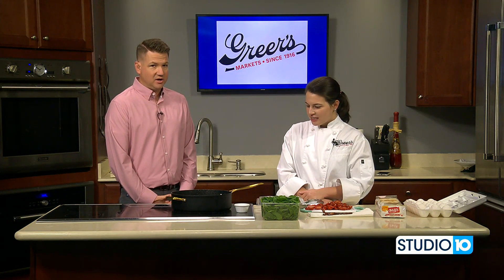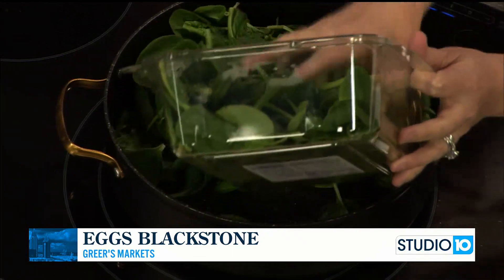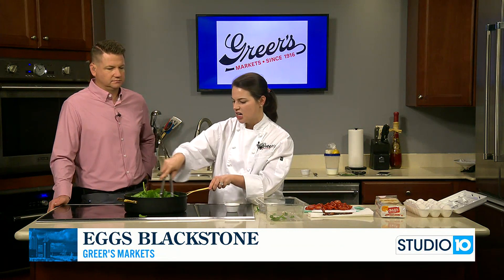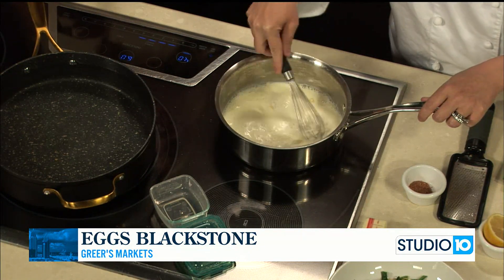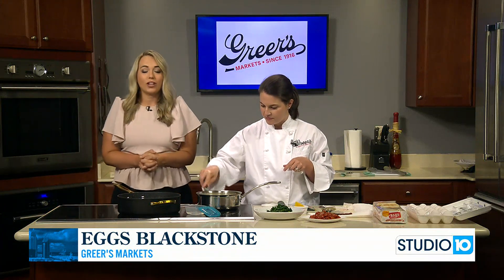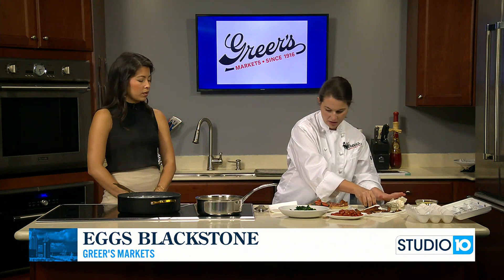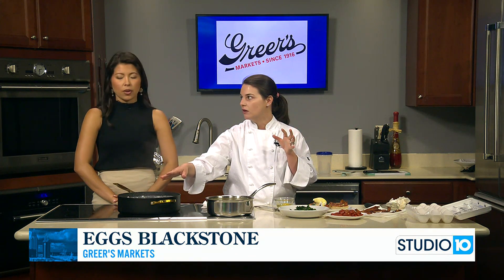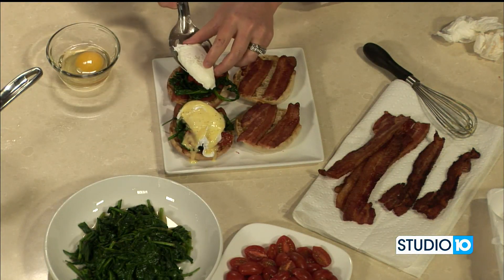Eggs Blackstone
for Lucy's Eggs Blackstone recipe.